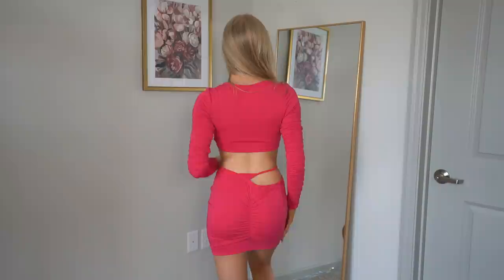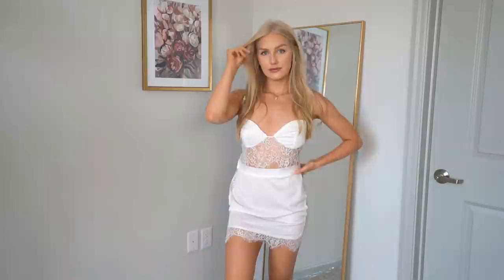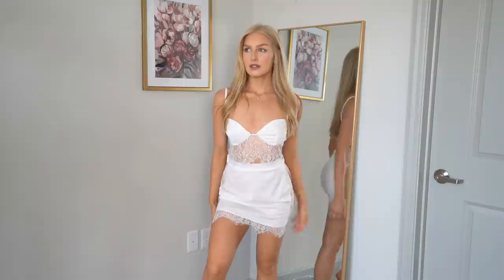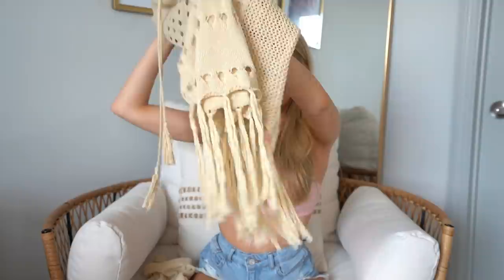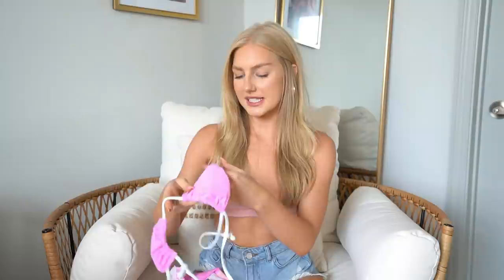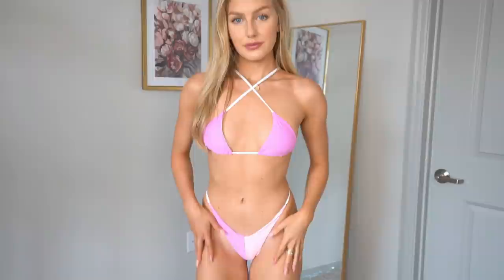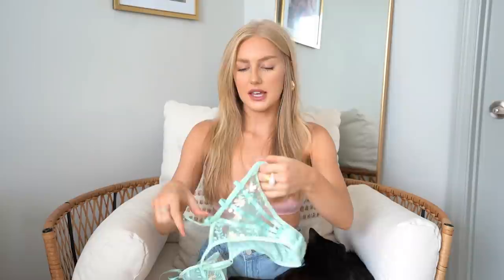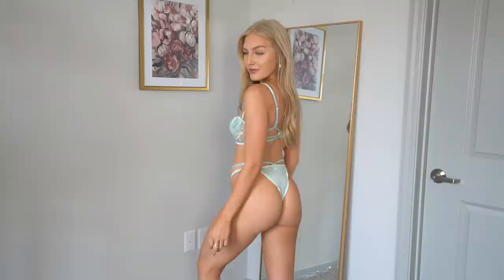MILANOO TRY ON HAUL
Thank you guys for all the love and support!

Links to each item!!

Lots of love, Lexi